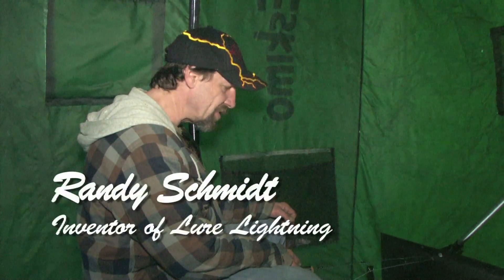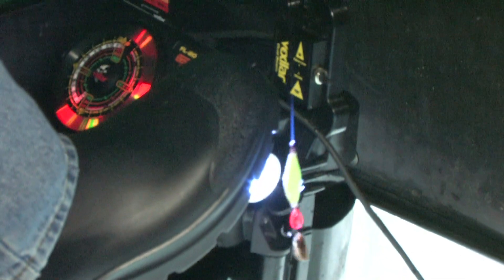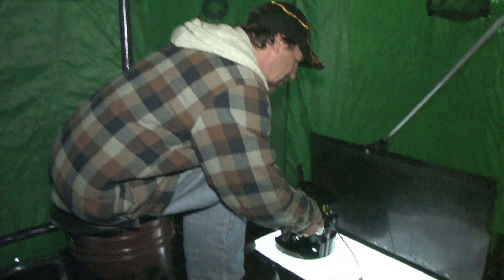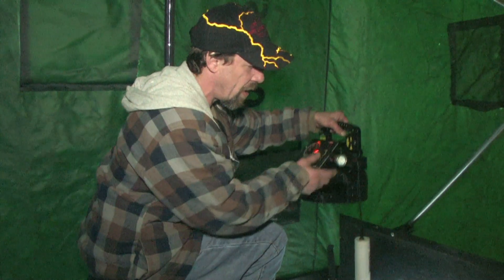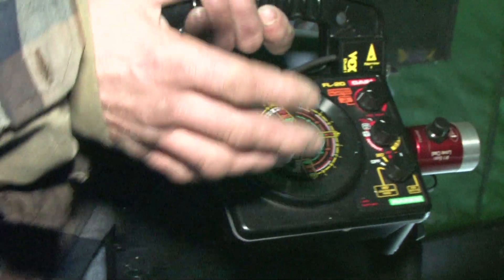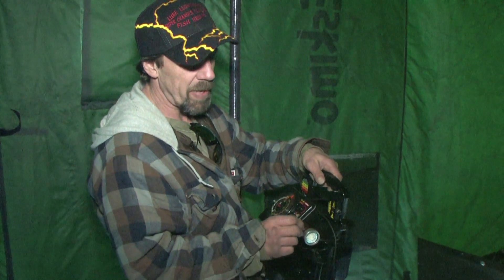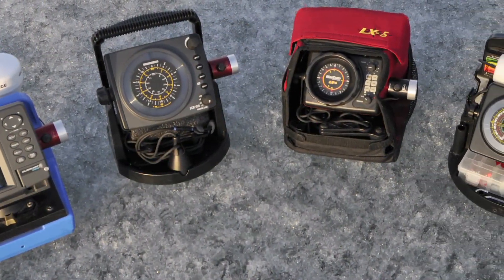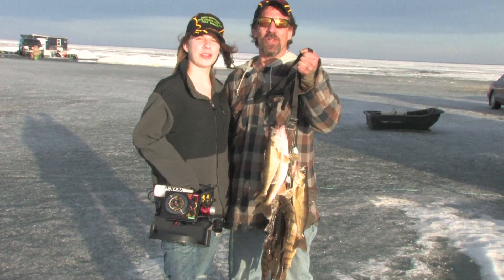Lure Lightning, Danger of catching too many fish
Lure Lightning is the ultimate glow jig charging solution for hands free illumination of all phosphorus fishing jigs, lures,It is widely used by professional fisherman and fishing enthusiasts alike. In one or two seconds your glow lure is charged up to shine with a brighter and longer lasting glow then ever before, all while keeping your hands free. Lure Lightning is the hottest glow jig product on the market ice fishing Vexilar, Marcum, hummingbird fl-22, fl22, fl20, fl-20, lx5, lx3, lx-5, lx-3.